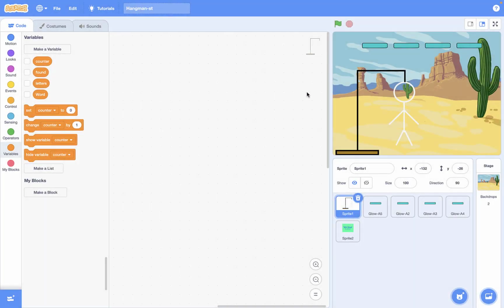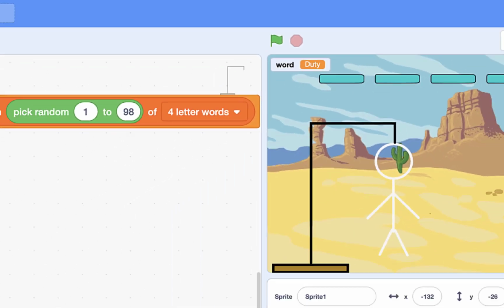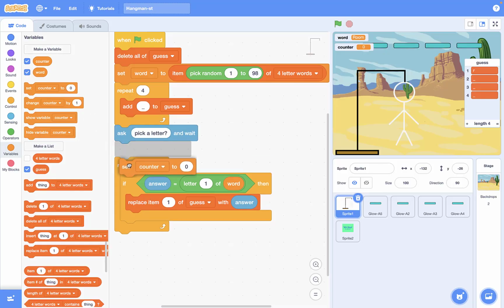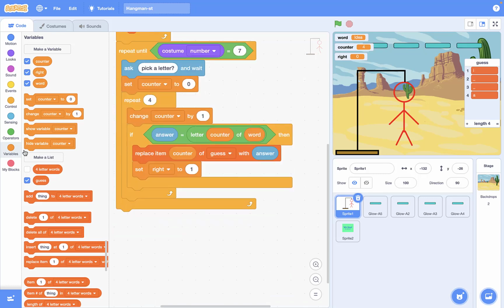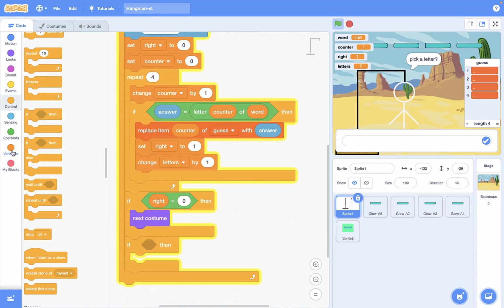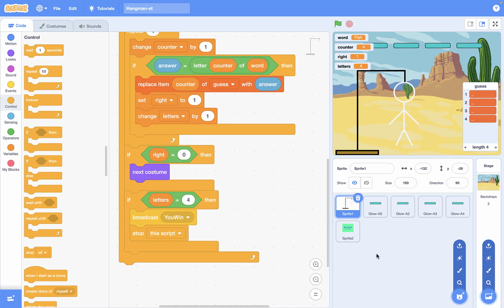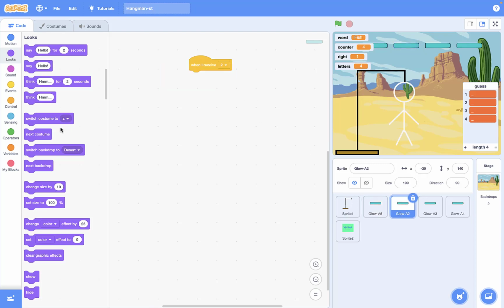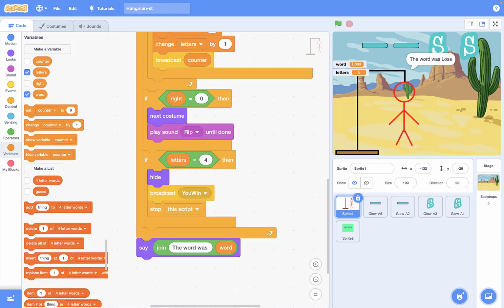Hangman in Scratch | intermediate Tutorial ☠️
Hello beautiful guys!
In this episode, we're going to make Hangman Game in Scratch.
It's a complete tutorial that can help you understand how you can make Hangman
We discuss the whole concept and even add some significant visual effects to this popular game!
it's kinda complex for beginners and it's for intermediate ones.

00:00 Intro
01:23 Create the Platform
02:10 Create a list for getting random words
03:10 Get random words
03:55 Create places for letters of the word to be guessed
04:53 Start the guessing game
06:00 Repeat to check other letters
07:20 Limit the number of guesses
08:29 If the letter was wrong how it Would go to the next costume of man?
10:30 How to win before making all of the guesses?
12:12 Win Sprite
13:45 Activate Letters